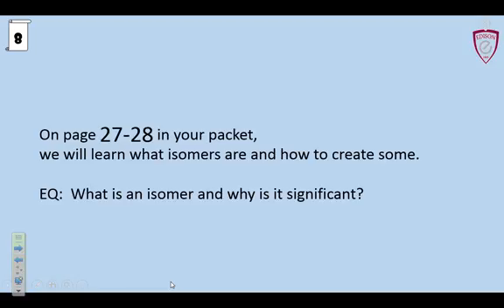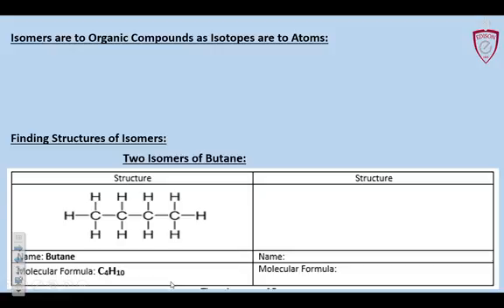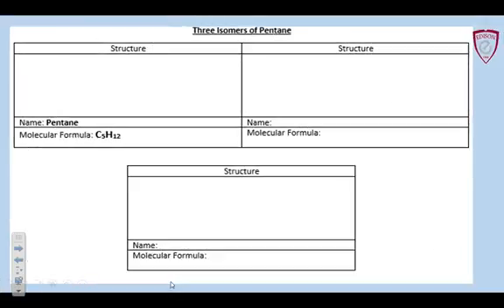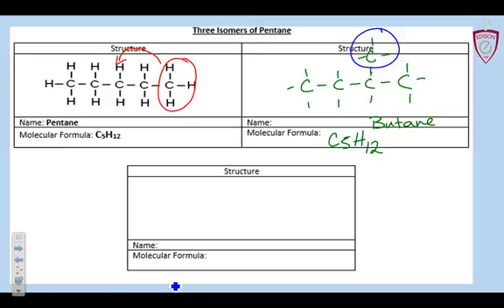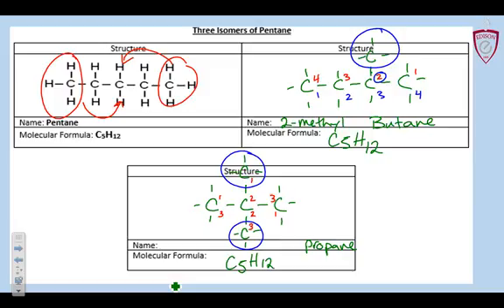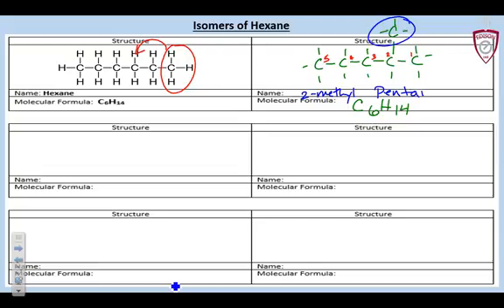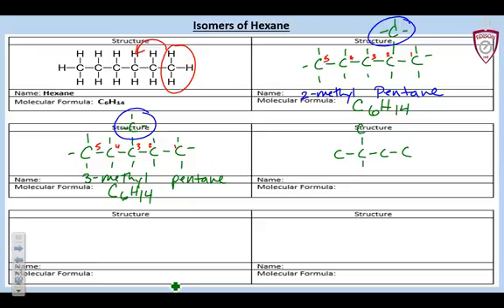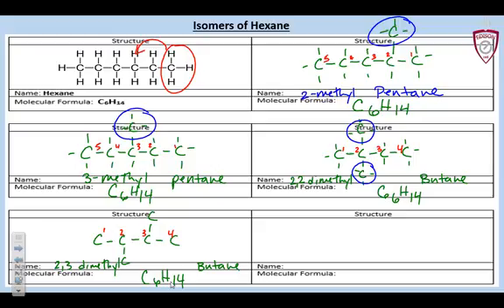Milks & MoNaCo - Unit 11 - Page 27&28 - Isomers